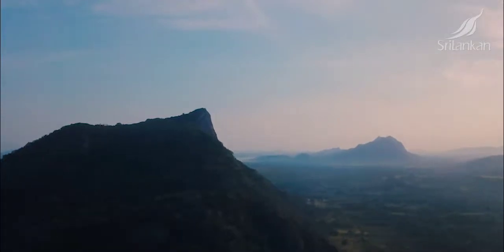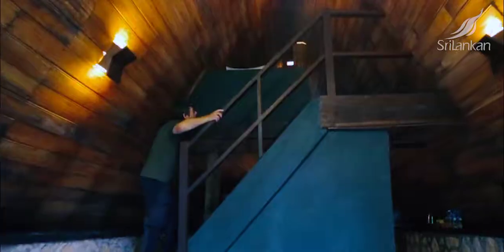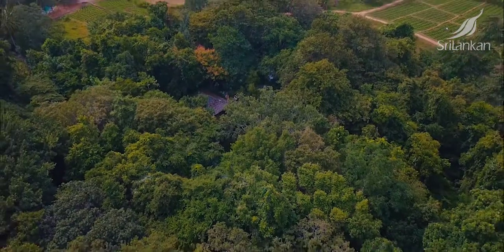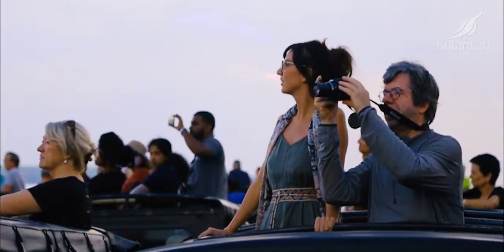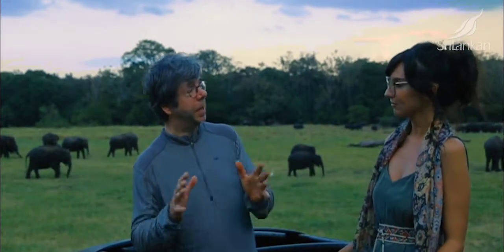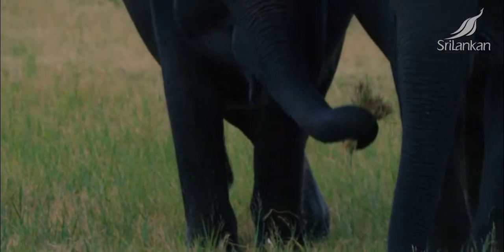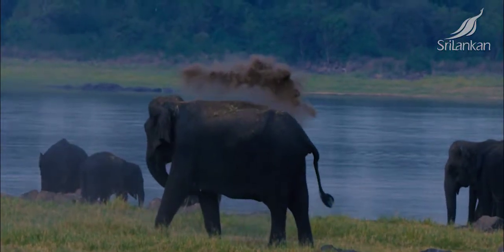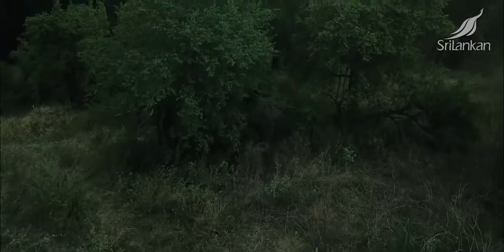DAVID ALDERTON on Minneriya w/ SL AIRLINES 2018 l iFilmSriLanka